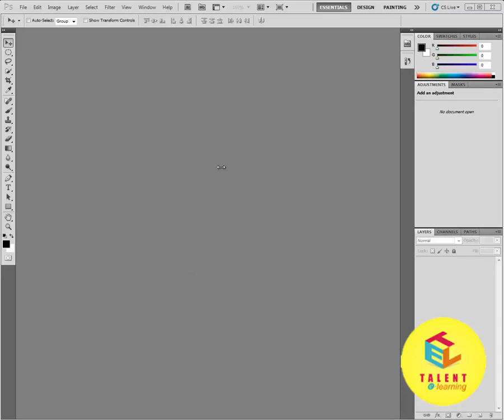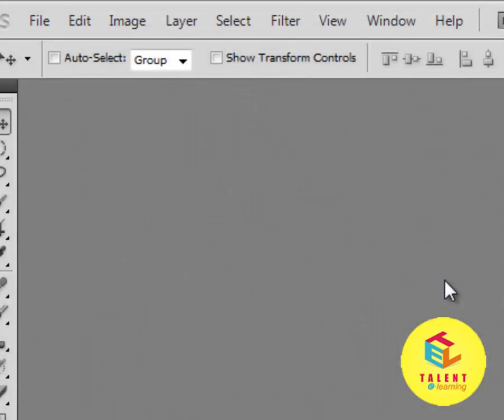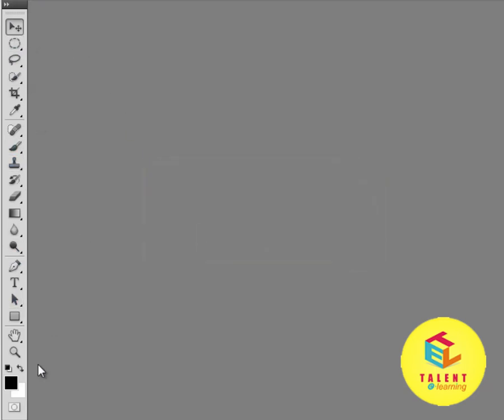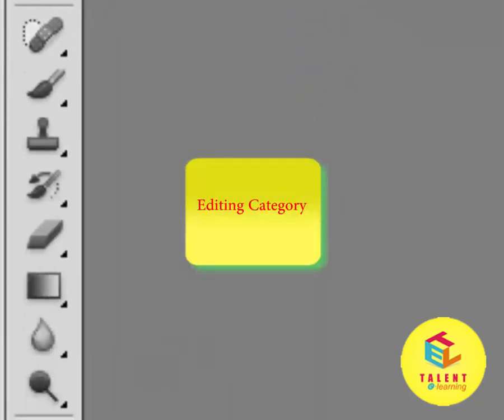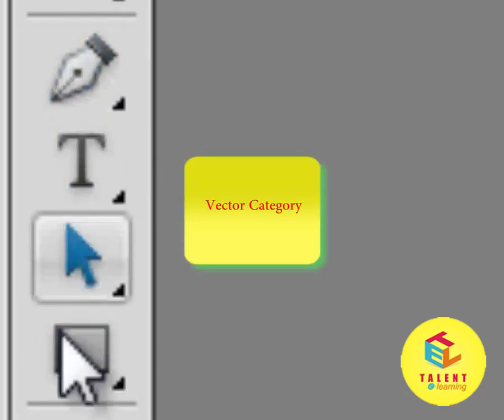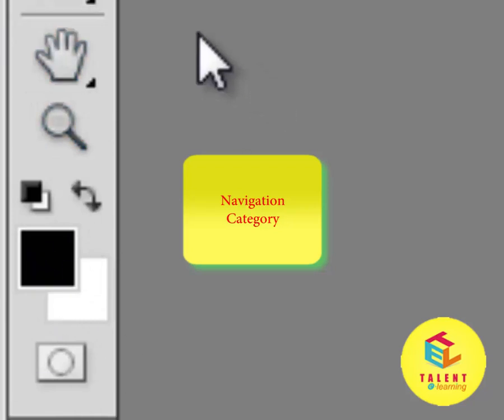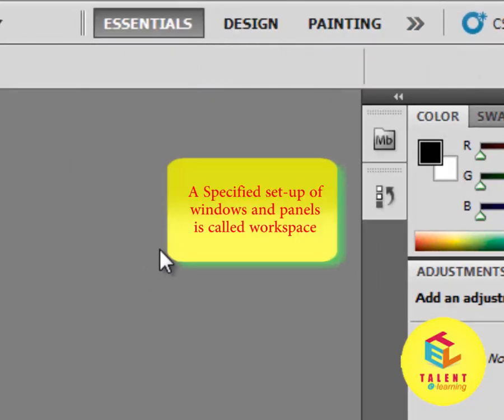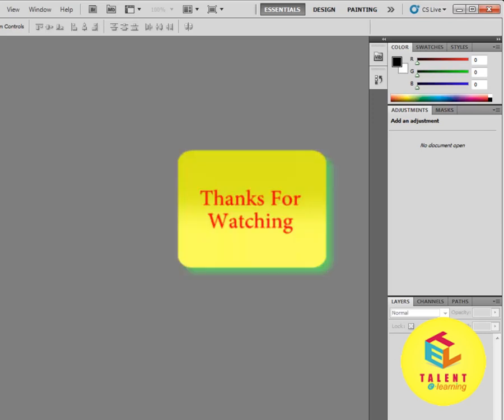Fix the interface in Photoshop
The interface to Photoshop is a sophisticated image manipulating program. and format pictures.